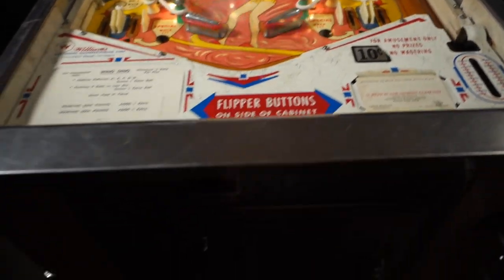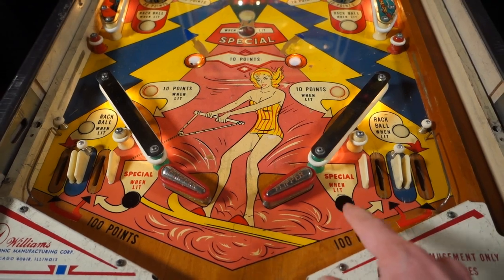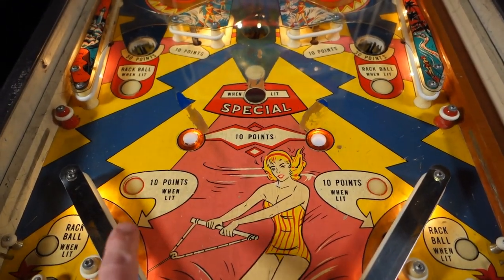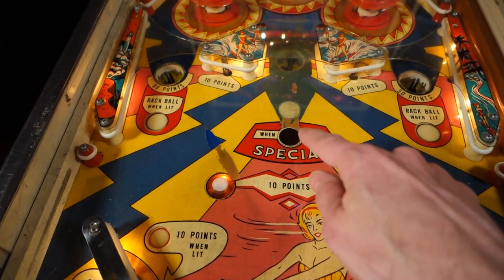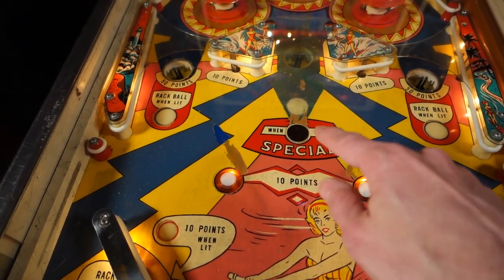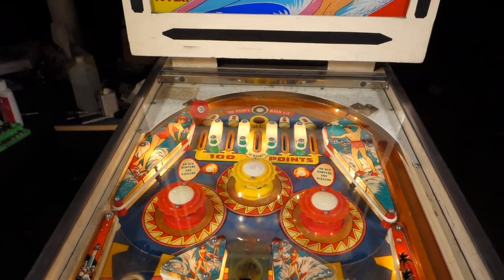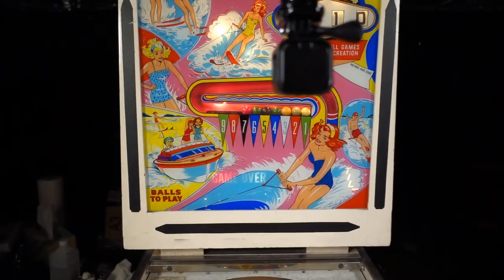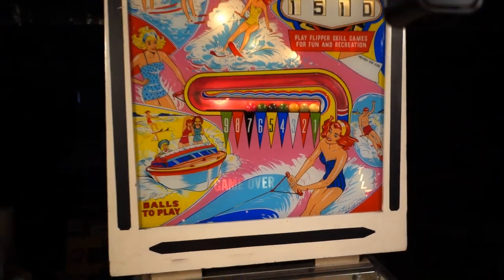1964 Williams Wing Ding repair project ep7 - gameplay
The project is done, thanks Jared for the idea of making a gameplay video.